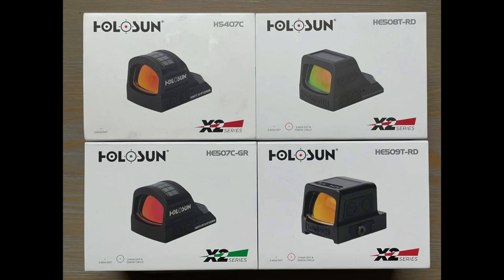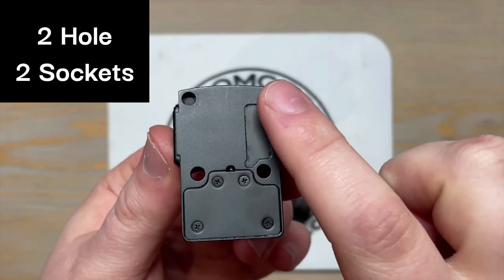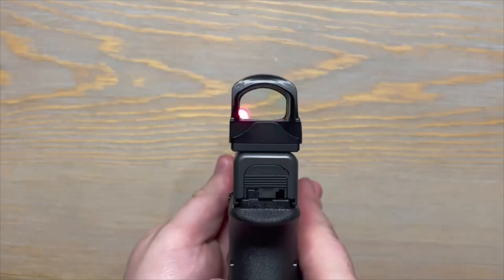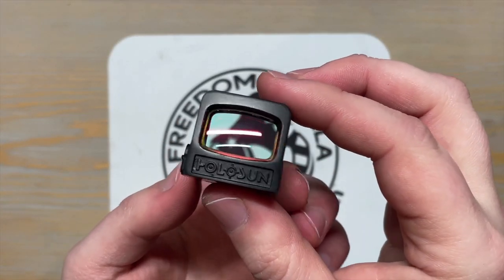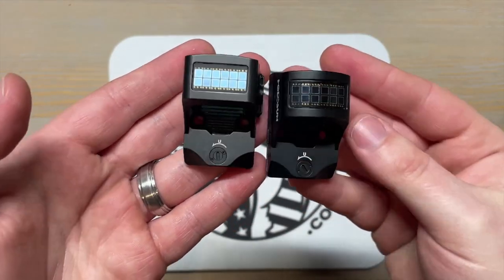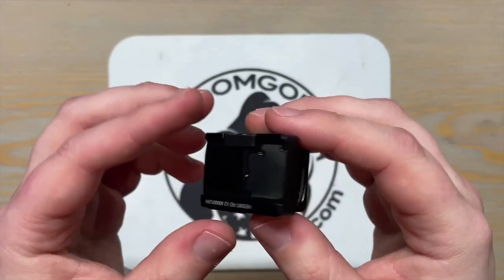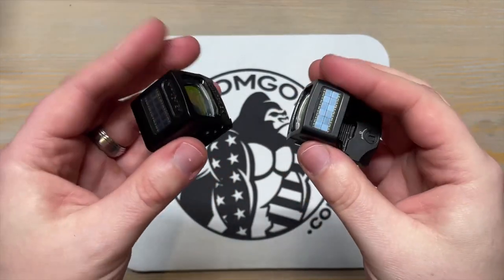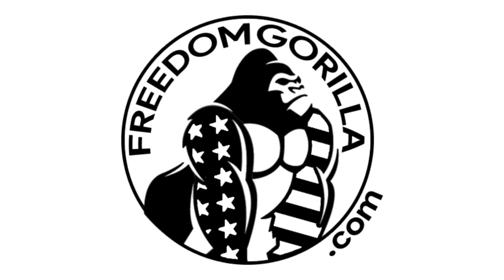Explaining The Holosun RMR Footprint Lineup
Today we’re going to review the Holosun red dot pistol lineup with the RMR footprint. We’ll cover the 407C, 507C, 508T, and 509T, the features and performance of each sight, and help you decide which one is the best fit for your needs.

The term footprint refers to the mounting pattern at the bottom of the sight. This specific footprint is referring to the Trijicon RMR optic, which has made this footprint pattern become pretty popular. The RMR footprint consists of two holes for screws and two sockets in which the pins on the mount fit. This footprint is for full sized and compact pistols.

Timestamps:
0:00 Intro
0:21 RMR Explained
0:50 407C & 507C
1:48 508T
2:47 509T